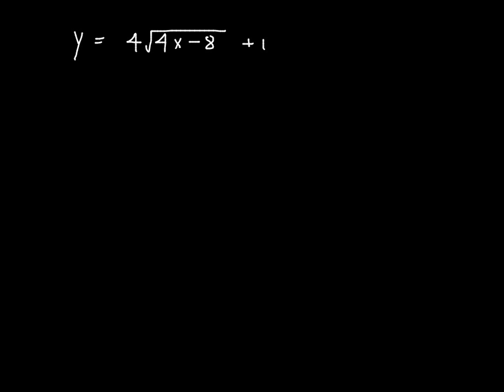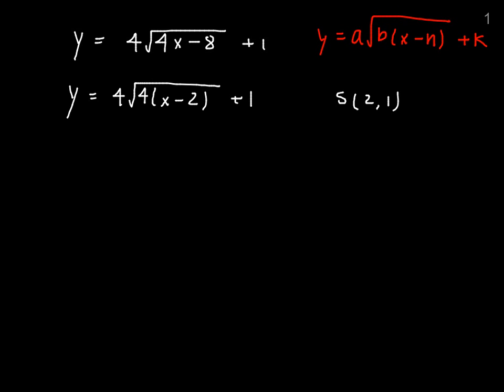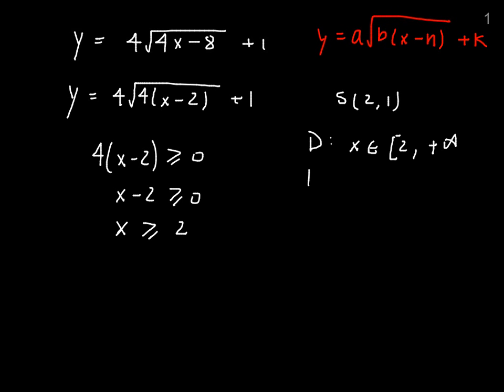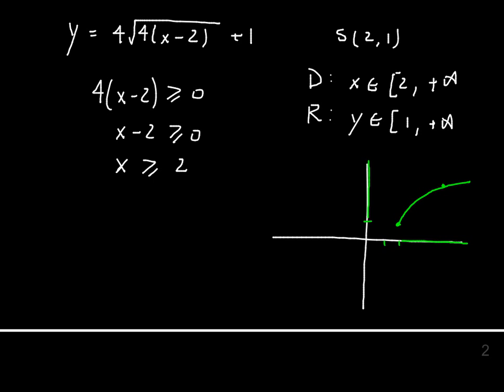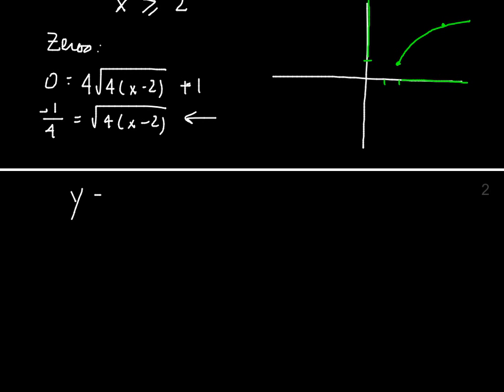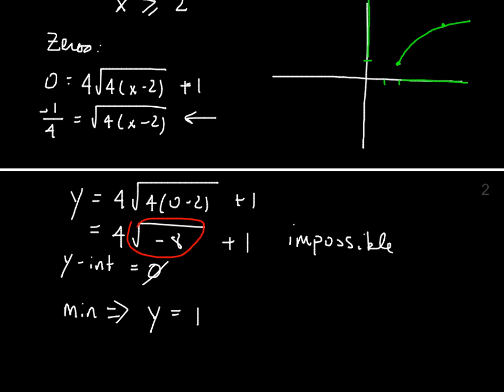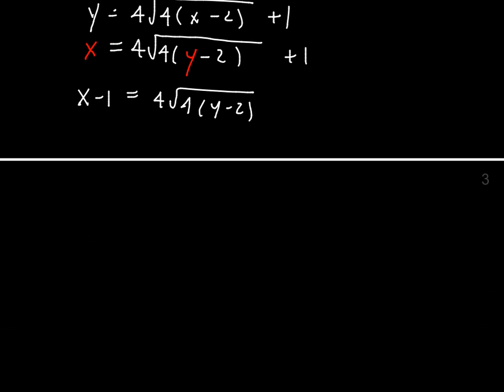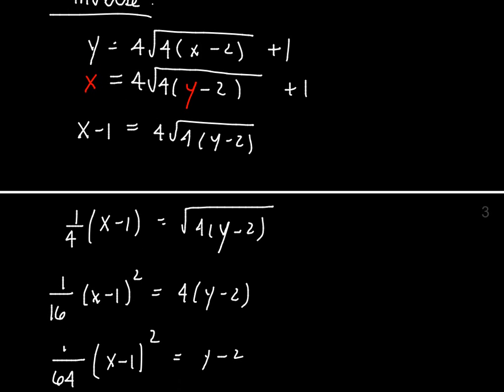square root functions analysis